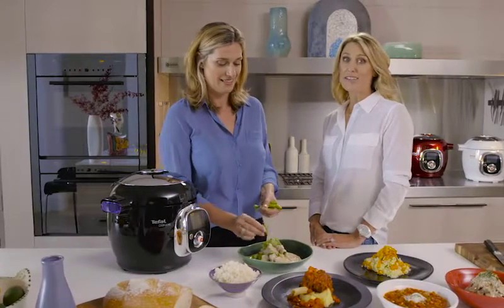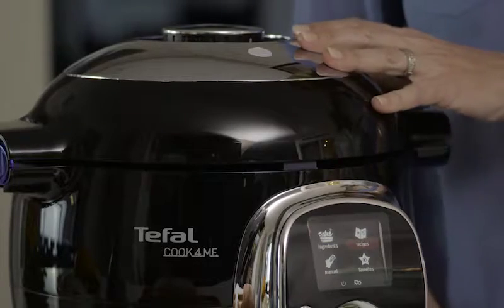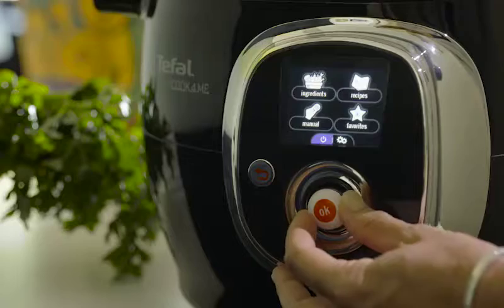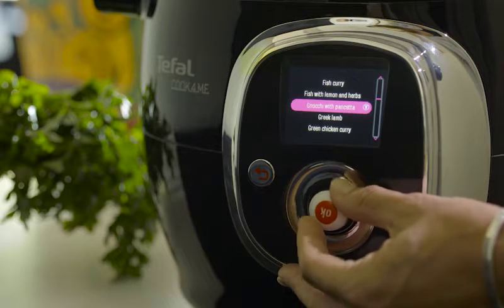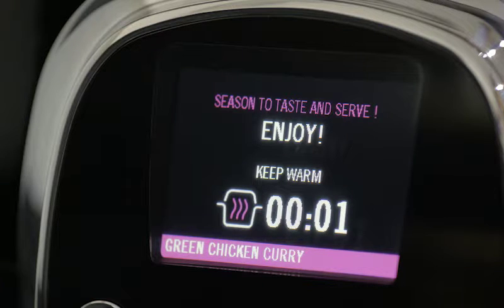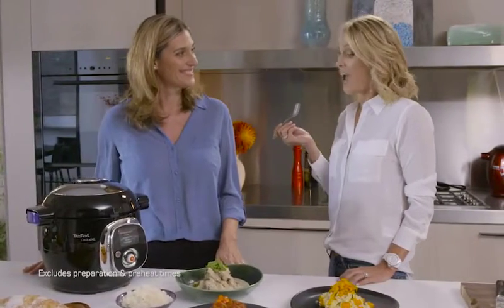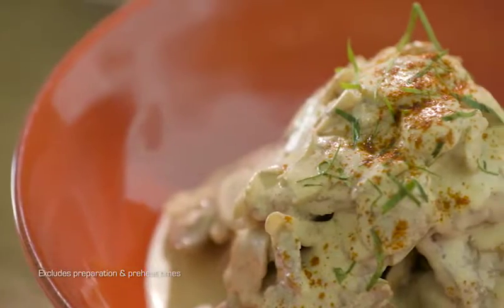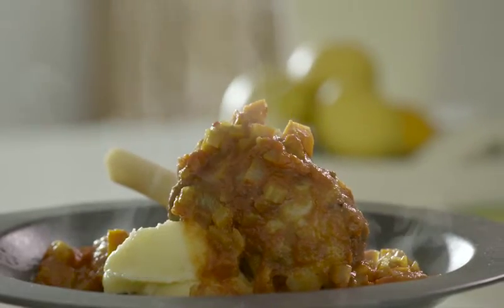TEFAL C4ME TV CAMPAIGN VIDEO